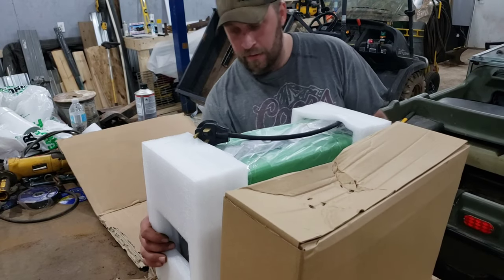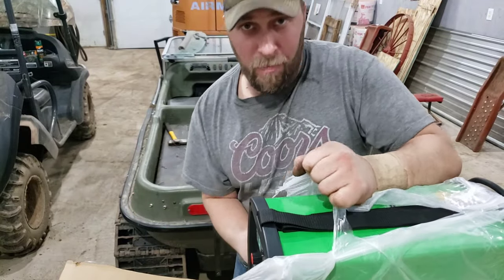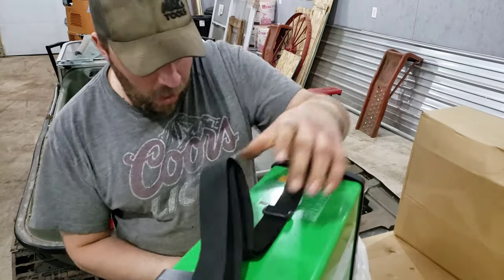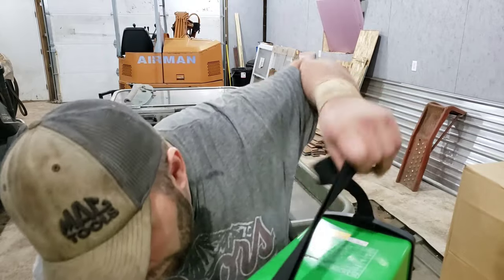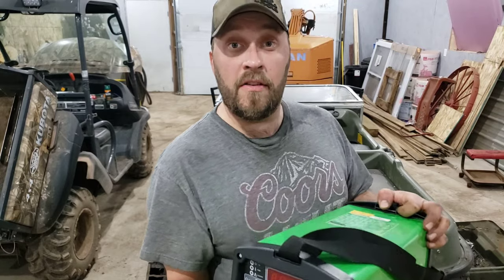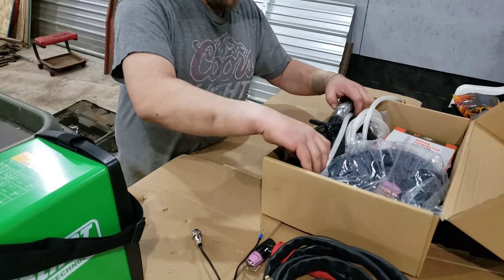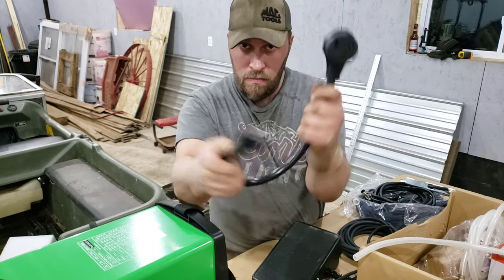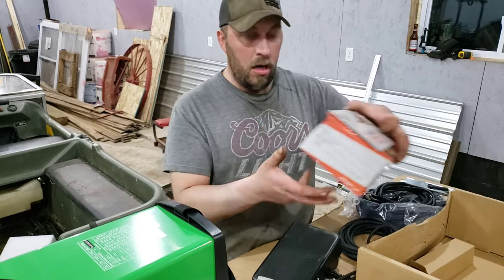Farm Vlog #36 Everlast 206si Unboxing